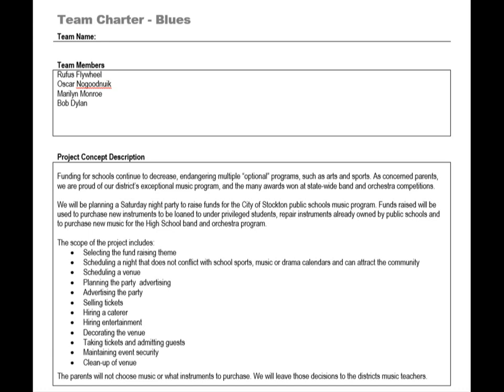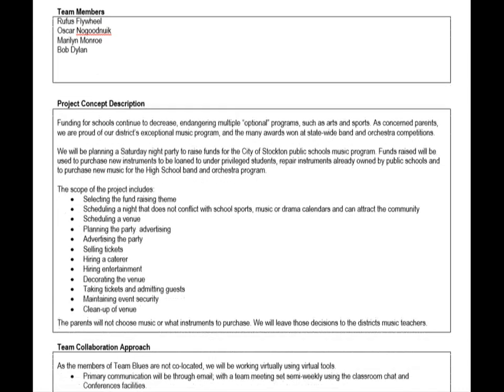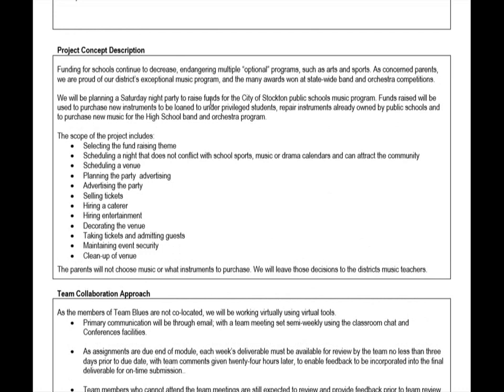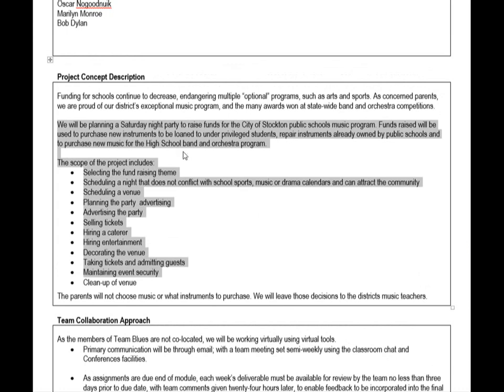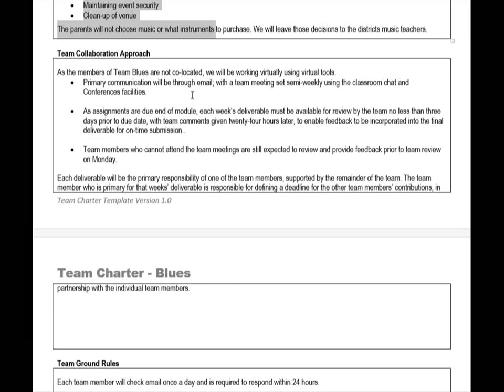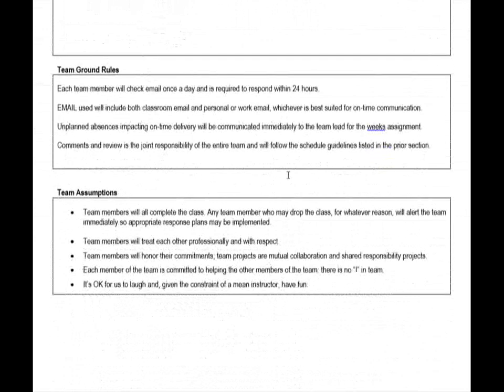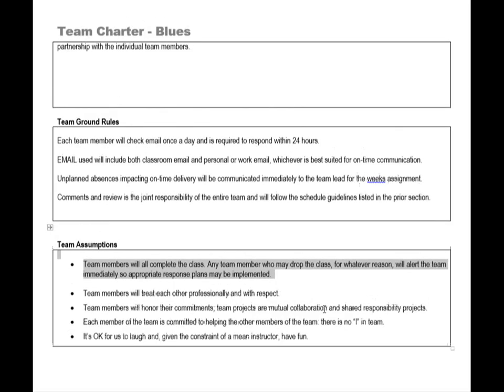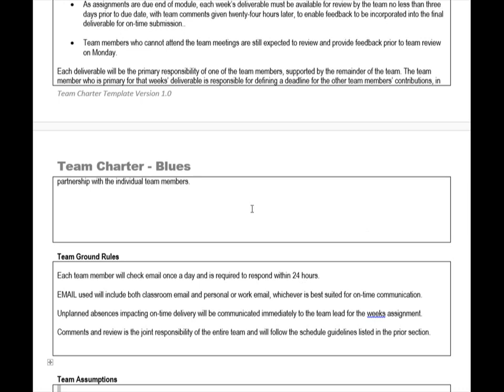PMX470 Module 1 2019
Assignment 1 - Team Charter module 1 team assignment